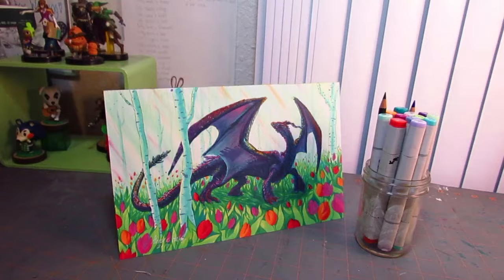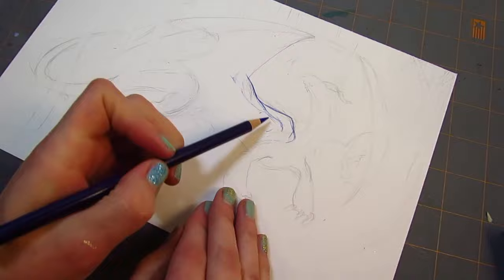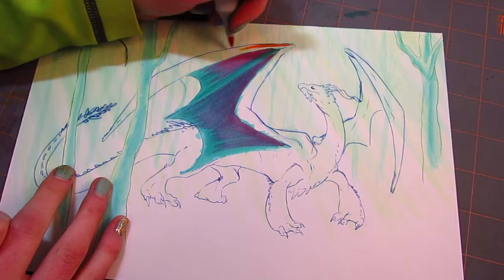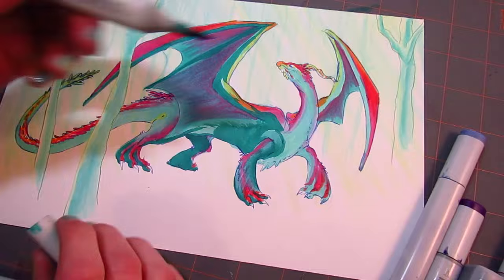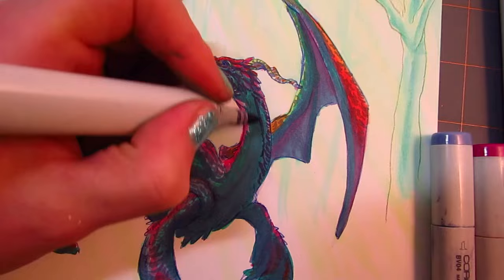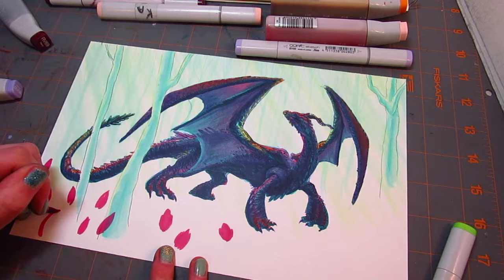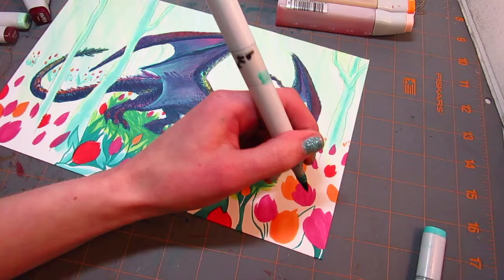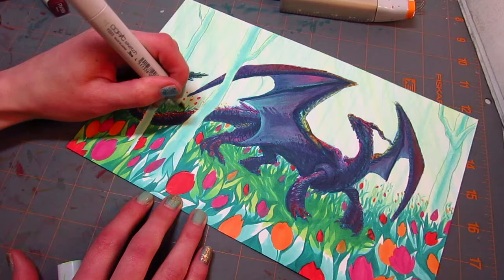Collab Challenge with Sophira Lou Tertiary Color Palette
Channels
Mondays and Fridays (typically)

Art supplies in this video:
Copics: R08, YR15, YG11, YG23, BG11, BG45, BG49, BV00, BV02, BV04, BV08, Blender
Paper: Strathmore 300 Series Bristol
Outlines: Prismacolor Premiere Colored Pencils, Blue Violet and Forest Green

Equipment:
Camera specs-